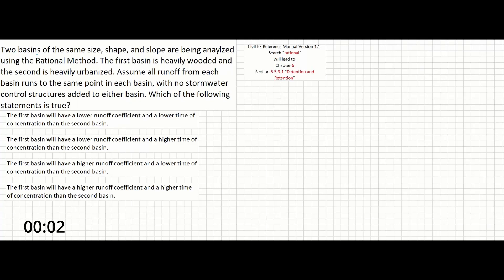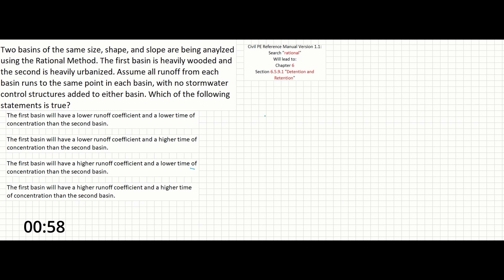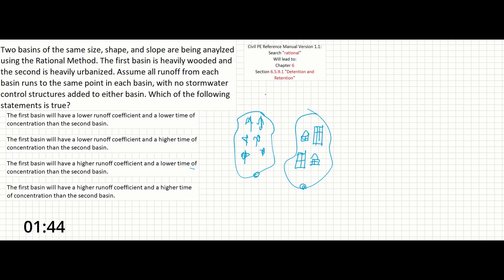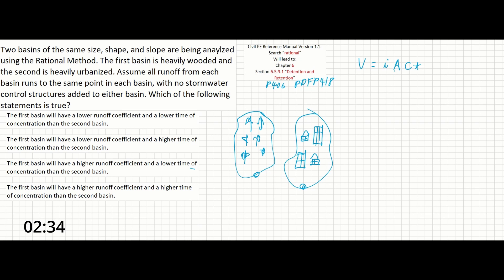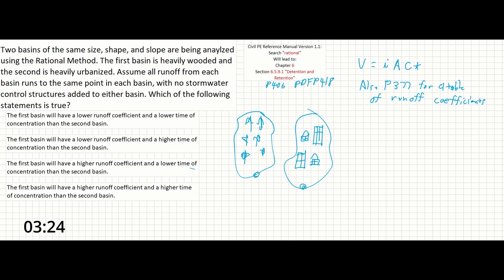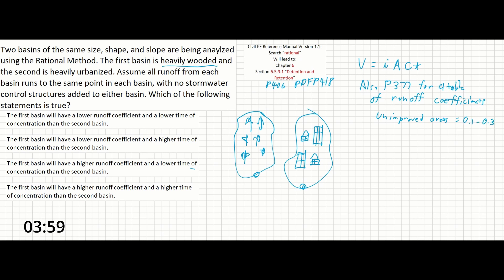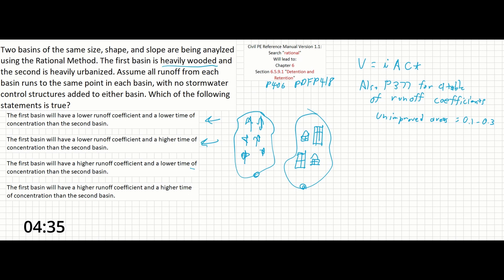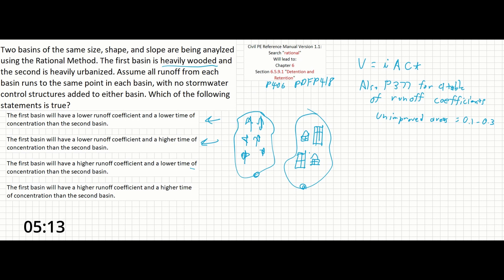PE Exam Practice Problem #7: Water Resources | Rational Method - Conceptual Problem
This problem is a conceptual problem focused on comparing 2 drainage areas/basins with different properties. One drainage basin is heavily forested, and the other is heavily urbanized and impervious. These basins will have very different runoff coefficients and times of concentration. If you have a background in water resources, the answer may be obvious, but even if you don't, you can still figure it out with some assistance from the reference manual.